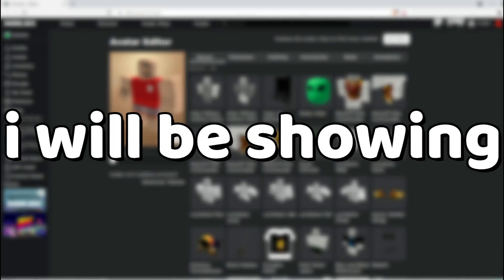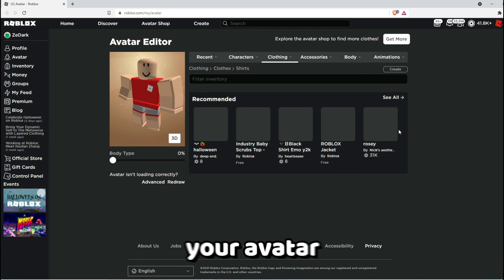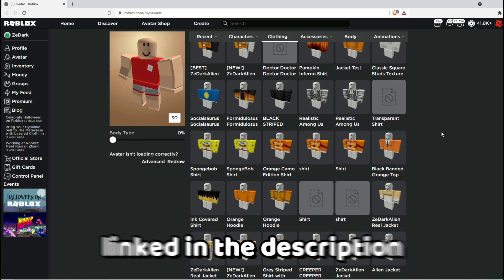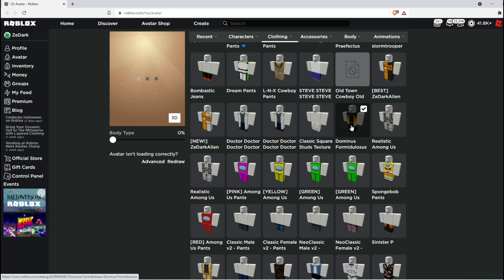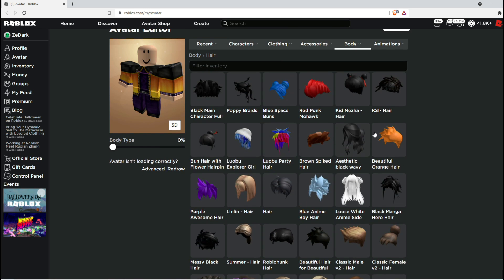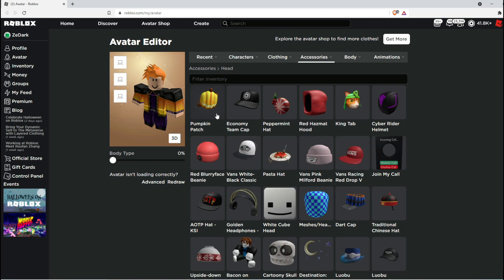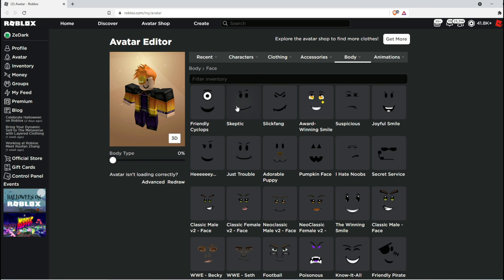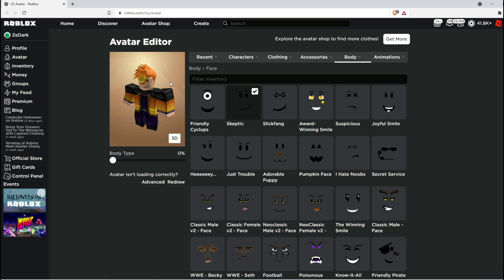How to make an AWESOME HALLOWEEN AVATAR in Roblox!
In this video, I show you guys how to make a pretty cool Halloween avatar in Roblox!